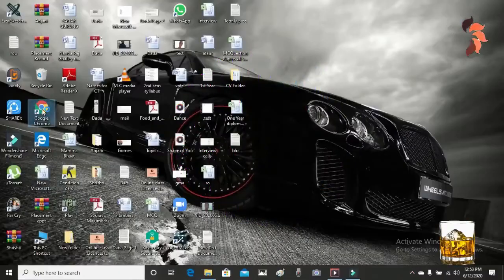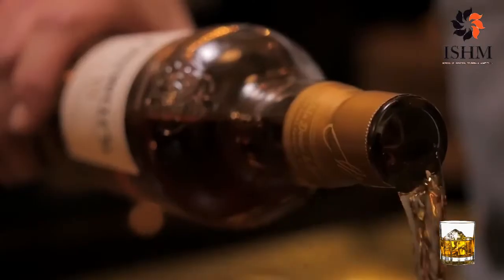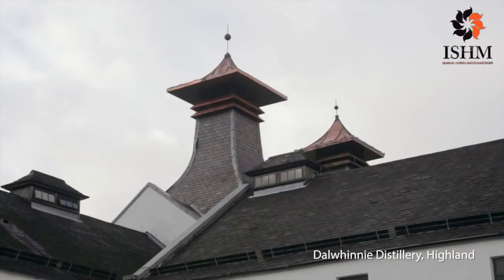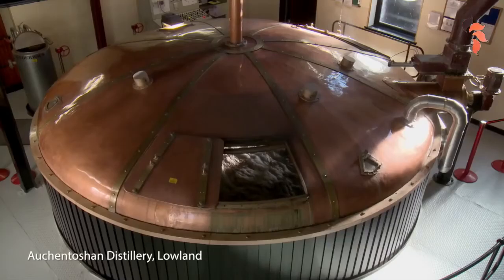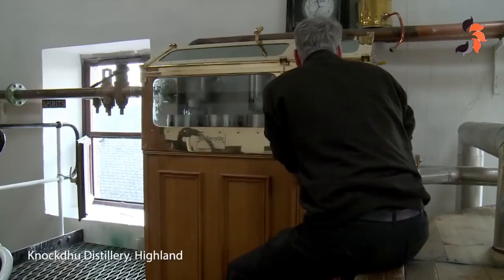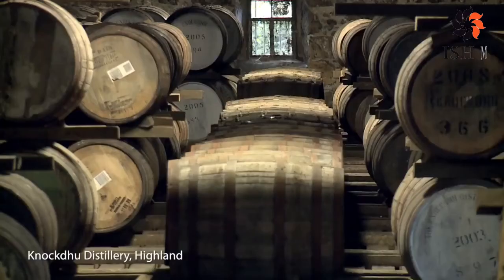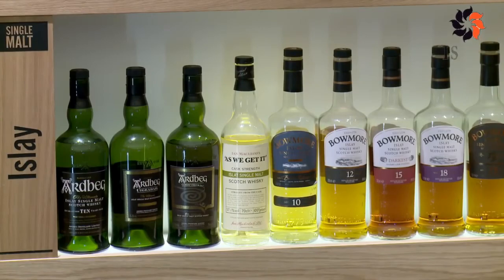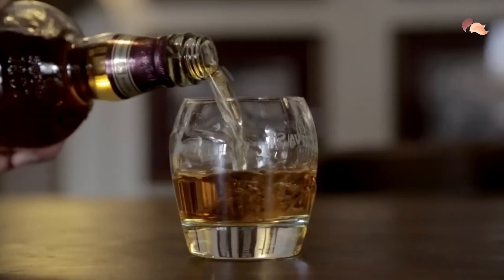What is SCOTCH WHISKEY ? How it is made and its History ?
HOSPITALITY TOPIC : What is SCOTCH WHISKEY ? How it is made and its History  ?

Welcome 🙏to ISHM - International School Of Hospitality Management, Kolkata !

ISHM Awarded The Best International Institute for Aviation and Hospitality Management in Kolkata 2019 🏆

Join ISHM and get 100% Placement and Training in countries like USA, Australia, China, Thailand, UAE, Malaysia, France, Mauritius, Maldives etc...